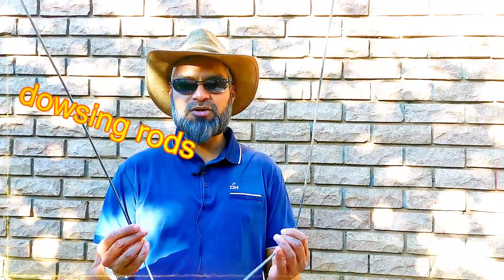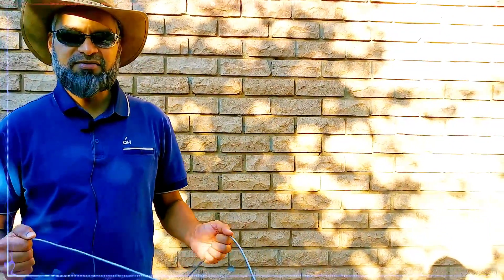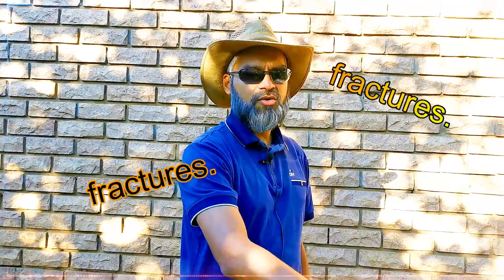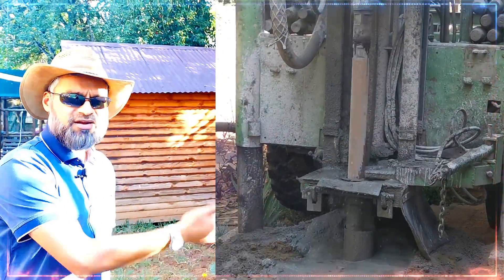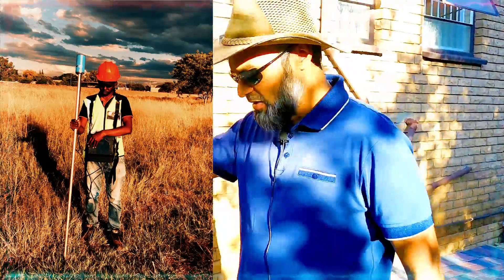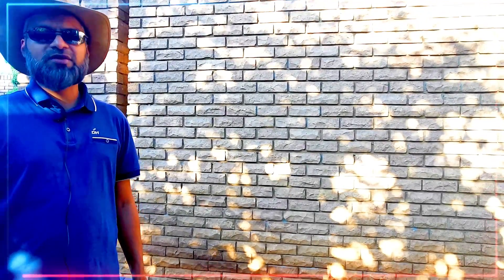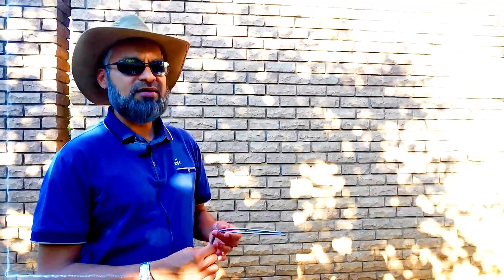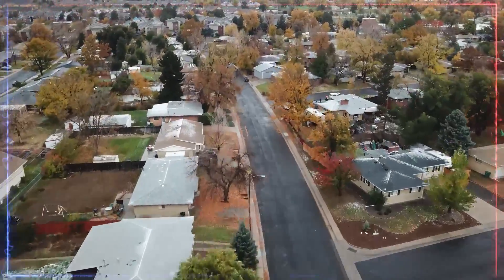Tips to Find CLEAN Borehole Water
Are you tired of relying on municipal water supplies or expensive bottled water? Do you live in a rural area and want to find a reliable source of clean water? In this video, we will show you how to find clean underground/borehole water sources.

We will cover the different methods of locating underground water, including using divining rods, conducting geophysical surveys, and drilling boreholes. We will also discuss how to test the water to ensure that it is safe for consumption.

Our step-by-step guide will help you find the best underground water sources for your needs, whether you're looking for water to irrigate your crops, supply your livestock, or use in your household. With our tips and tricks, you'll be able to locate and utilise uncontaminated water sources, saving you time, money, and providing peace of mind.

Don't wait any longer to take control of your water supply. Join us in this video and learn how to find clean underground/borehole water sources.